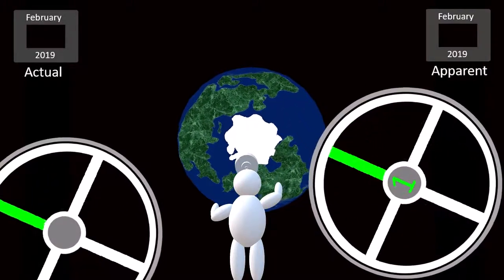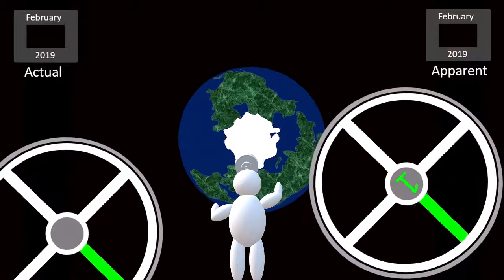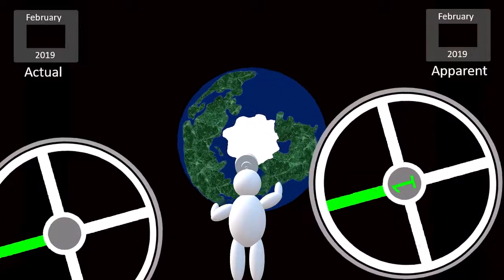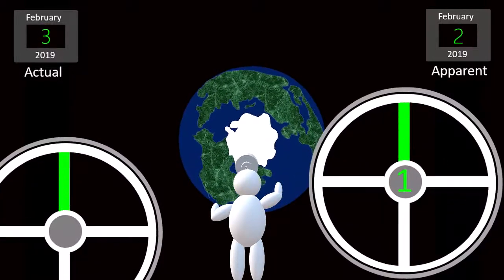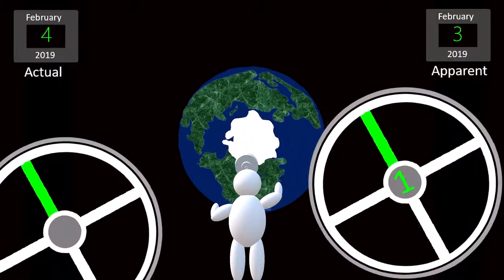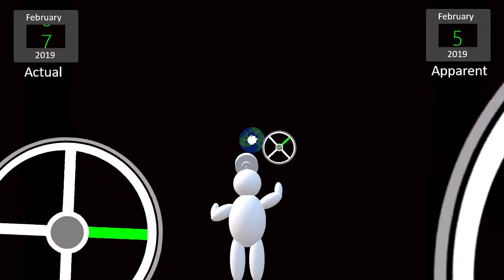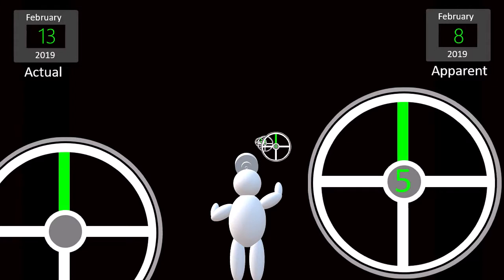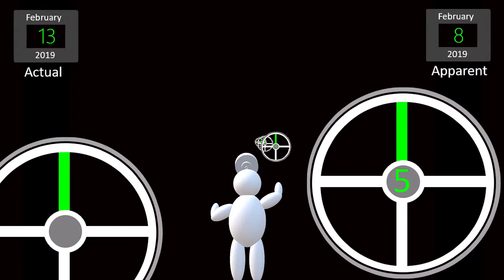Relative time and high velocity travel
20 space stations spaced one light day apart - in perfect synchronization with the earth.  What would they look like if we receded from earth and then approached earth at half the speed of light?